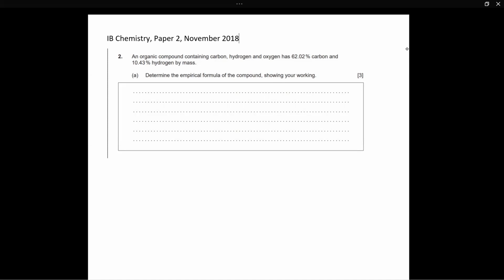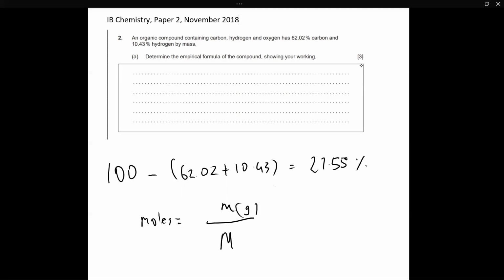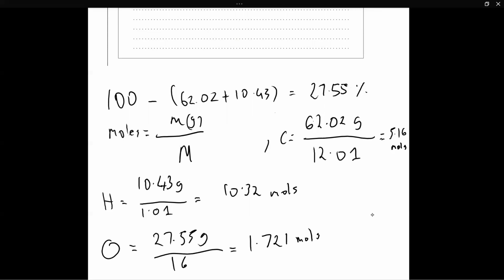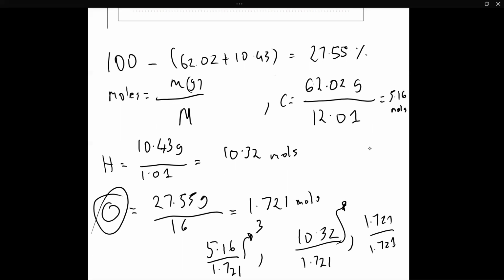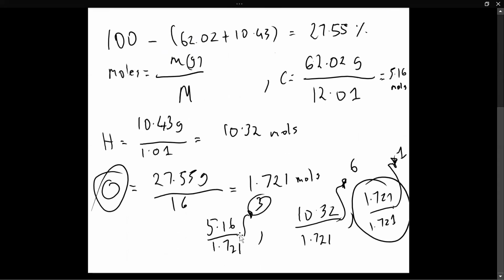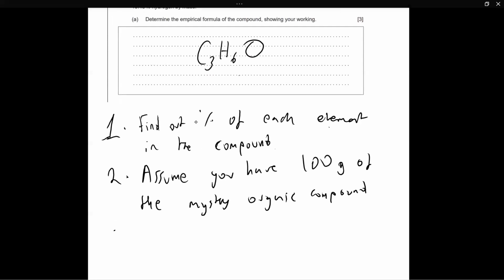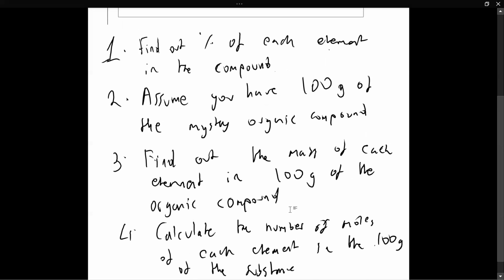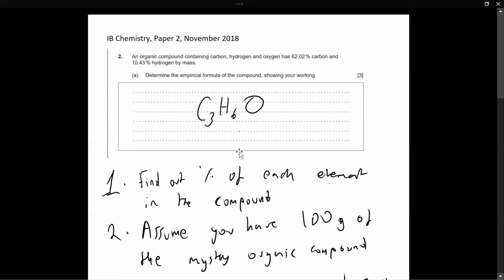IB Chemistry - How to determine the empirical formula of a substance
This is from an HL paper, November 2018, Paper 2 (but shares content with SL). I hope you enjoyed the video. Let me know any suggestions you have in the comments!